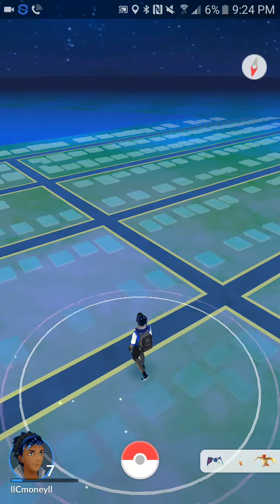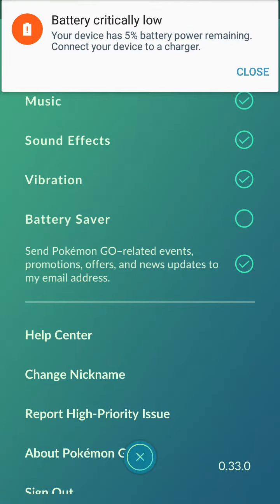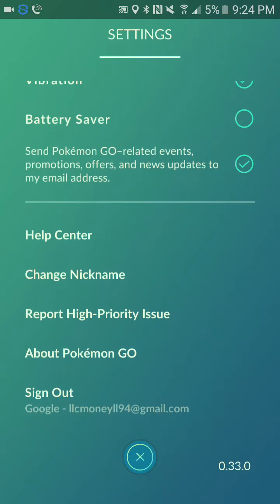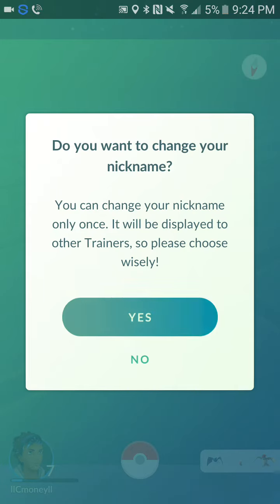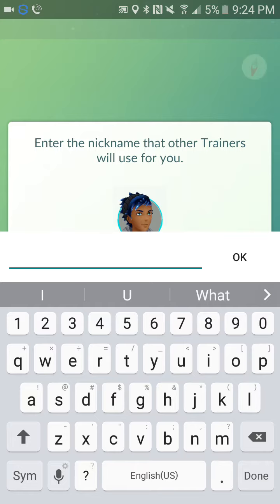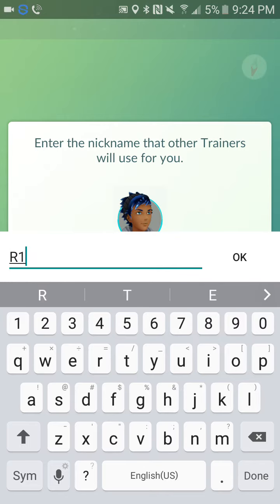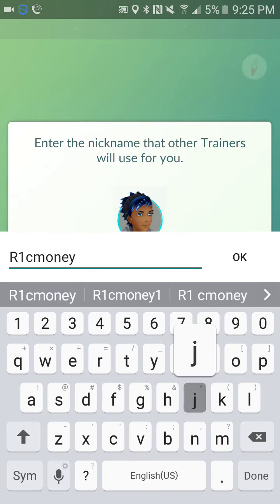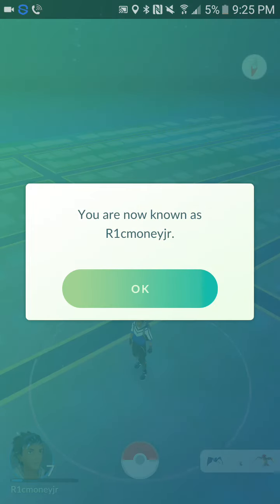Pokemon go how to change your Name (New update)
Remember guys you only can change your nickname once so please choose the name that you really want to keep until next time your boys are want to see R1 cmoney is out